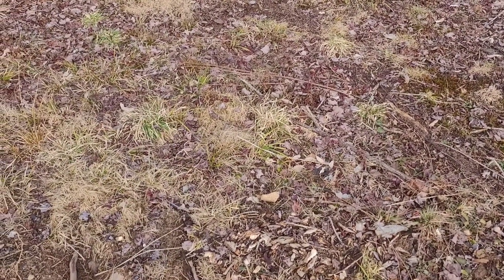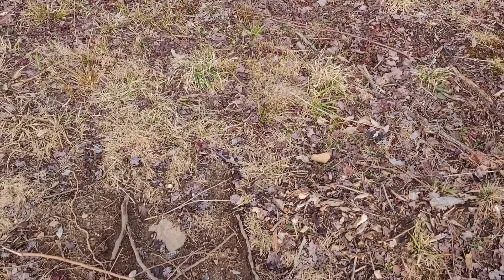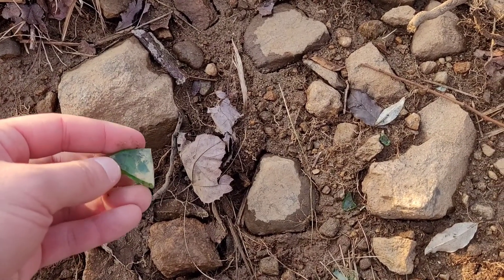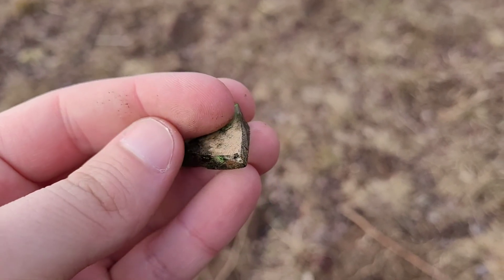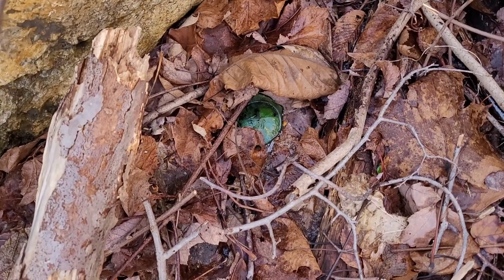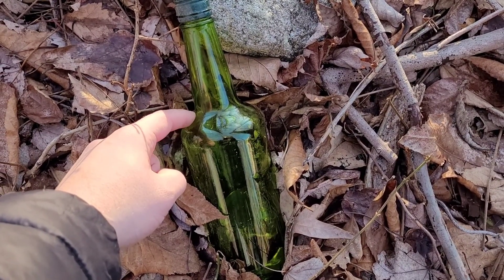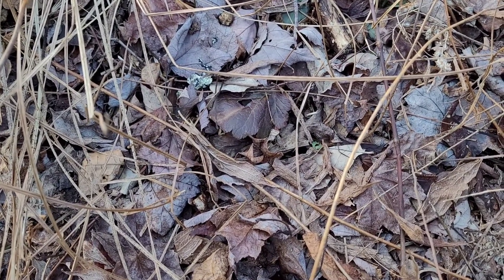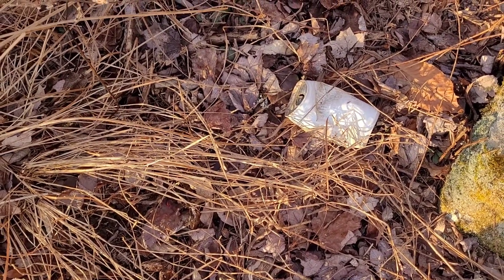Real-Life Tutorials: Wilderness Hazards - Broken Glass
Broken glass, in the form of shattered beer bottles, is far more common in the wilderness than you'd expect. Especially in the places where most of us are likely to experience wild places, such as public campgrounds, you need to be aware of what some people may have left behind.